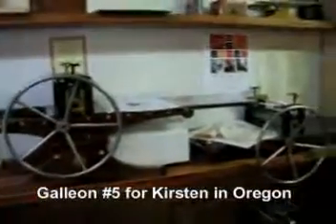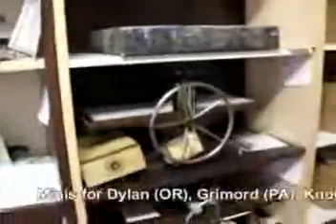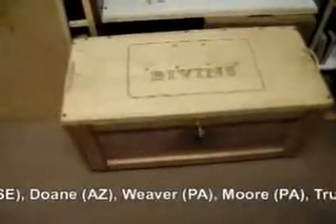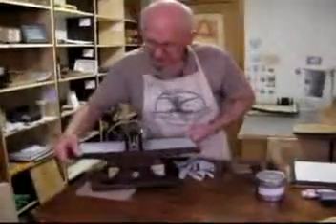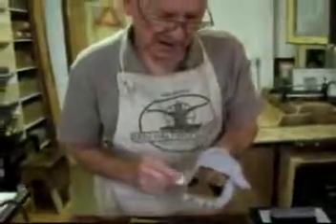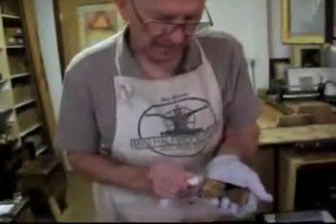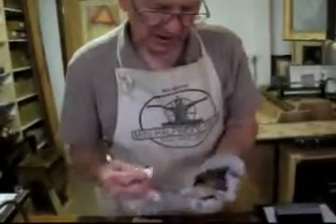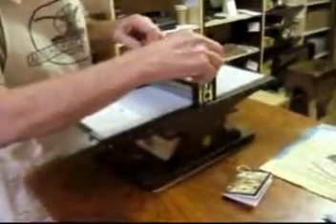Testing Mini Haflwood Press 71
The Mini Halfwood Press is as functional as it is beautiful - so many say - and Number 71 is going to be a gift to someone for a double occasion: Birthday and Anniversary! What a gift, wouldn't you agree? Bill Ritchie tests the presses he makes in his Seattle Halfwood Press Workshop and makes a video document to send with the press.